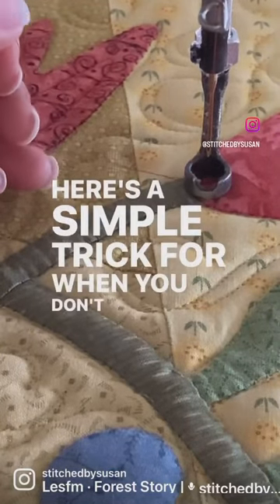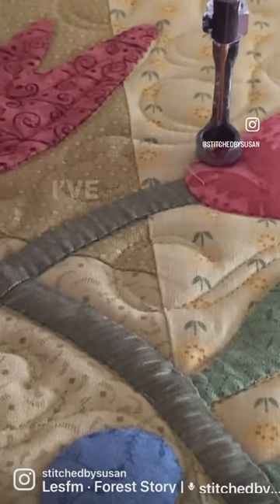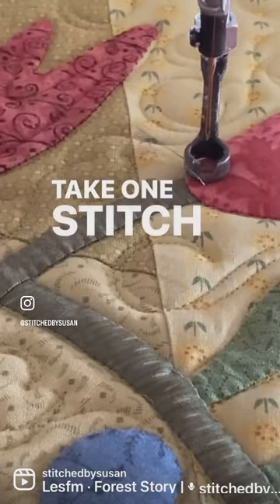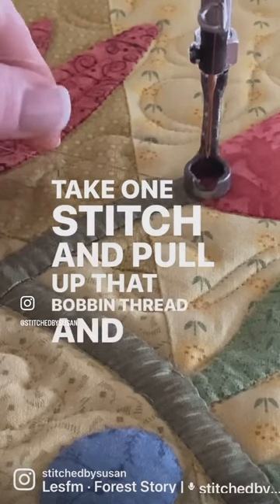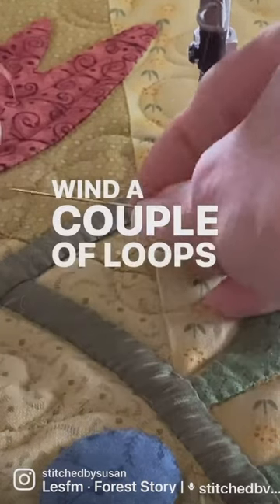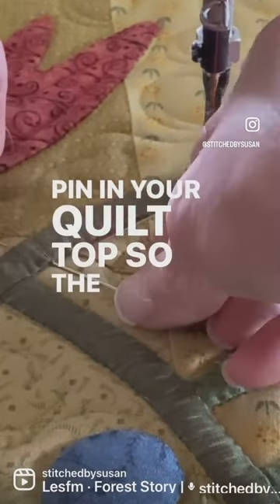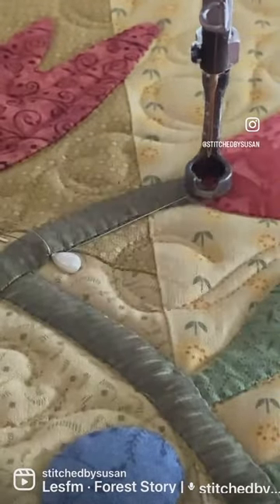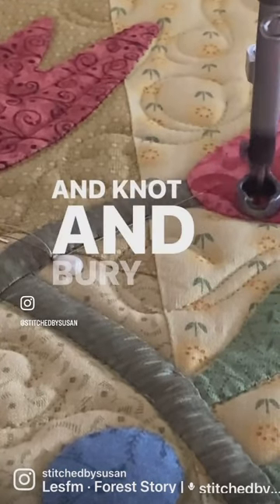How to Make Your Starting Point Invisible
In this video, you'll learn a simple way to secure the thread tails as you begin to stitch, so they no longer pull loose and potentially ruin your project. With this video, you'll be able to confidently start and finish your quilts with confidence!

Take the worry out of quilting with this video and learn an easy technique for anchoring thread tails correctly. Watch the video now for a foolproof way to make sure your quilts turn out perfectly every time.